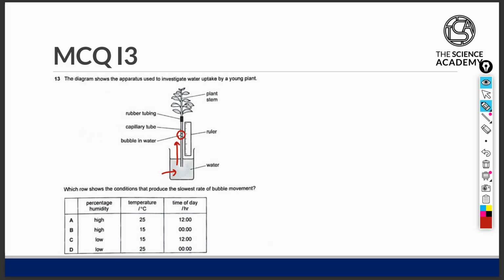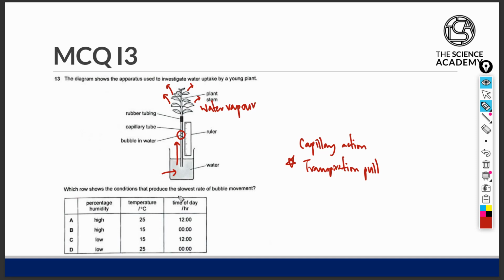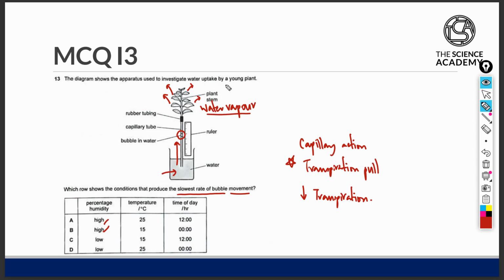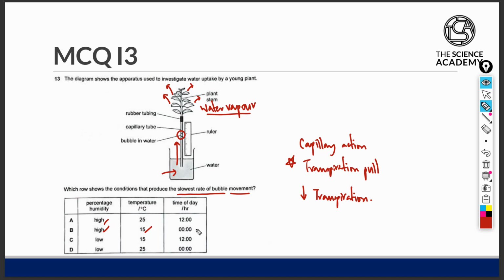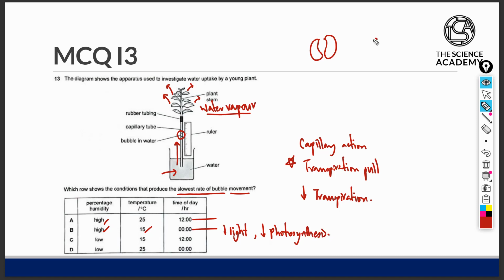2021 GCE O Level Biology MCQ Solution Question 13